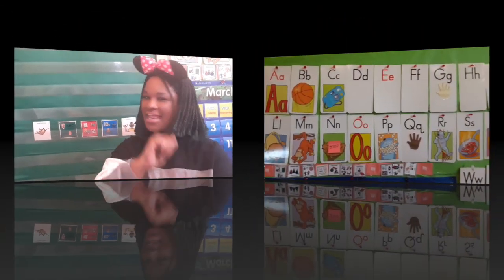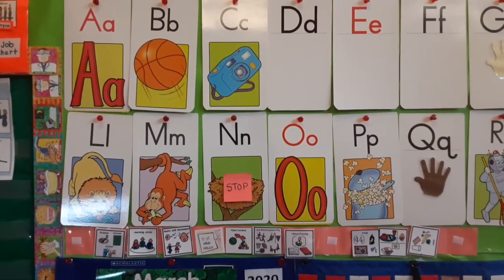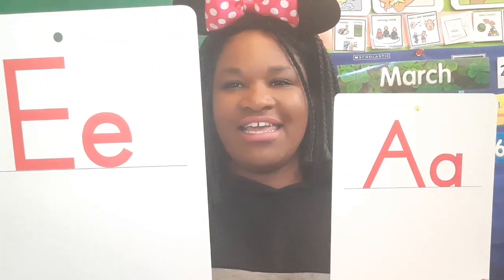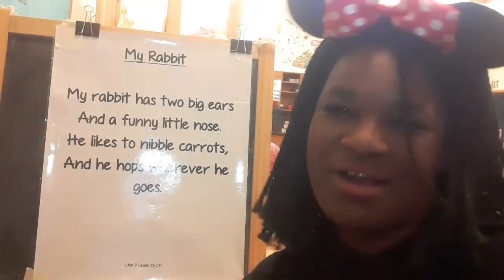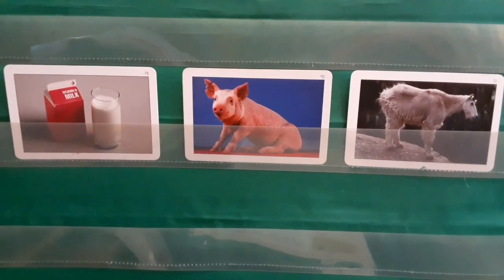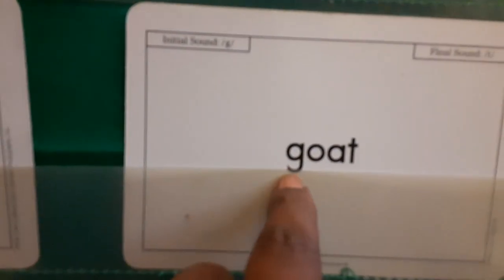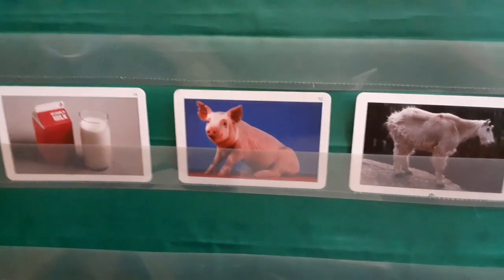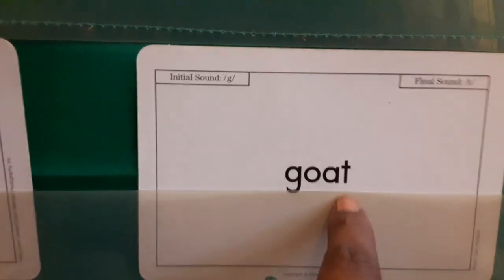Online School Unit 7 Lesson 17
Albina Head Start Online School Unit 7 Lesson 17

“Sing Your Way”, game and stop at the letter that has the pink sticky note.  Next, using the E and A Alphabet Sound Cards tell Ms. Kelli which words have the same sound.  Review initial a final sounds using 3 picture cards, milk, pig and goat.  Dance with Ms. Robyn as she dances like a horse and does pony trots.   During Red time, re-read the story Inside a Barn in the Country and draw the smallest animal.  Your student will need Teacher Resource page 108.
Learning Together,
Albina Head Start